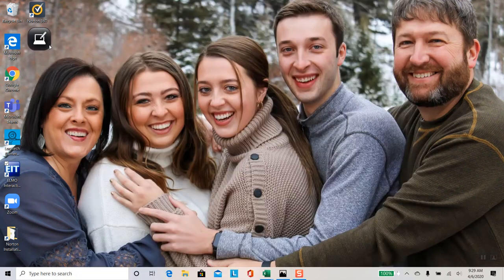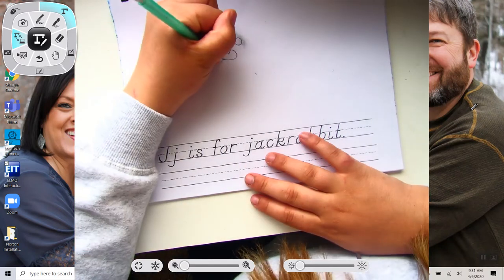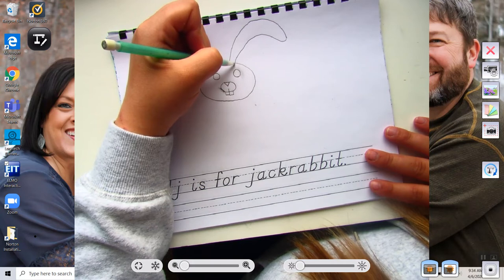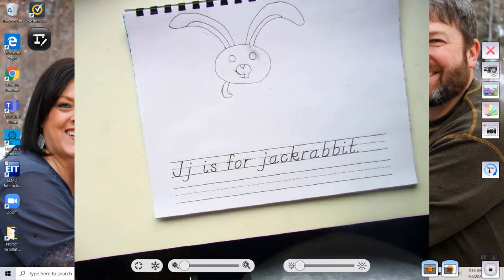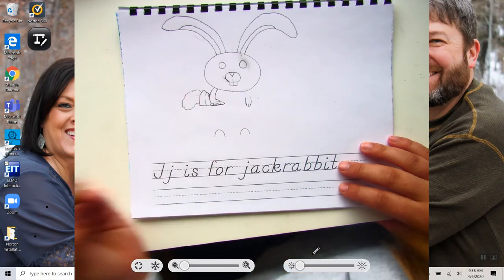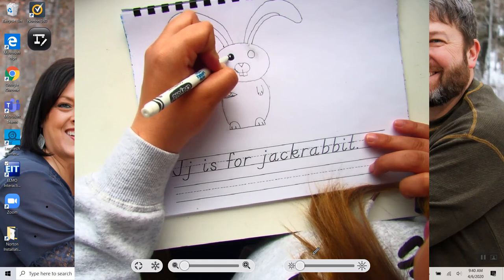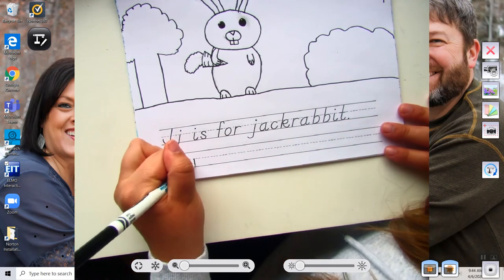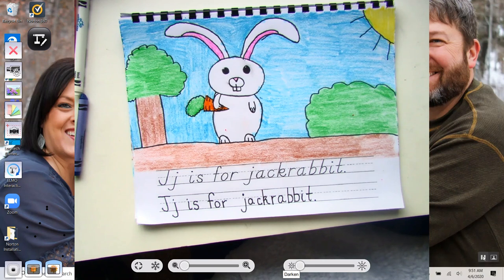J is for Jackrabbit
ABC directed draw.